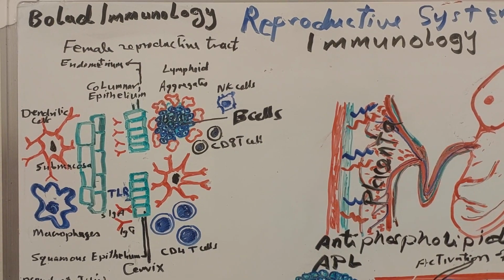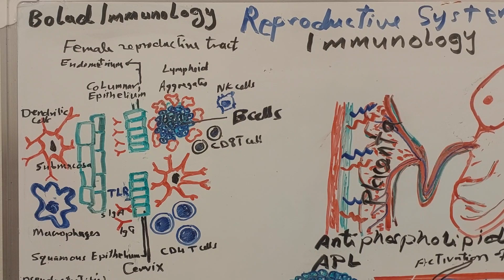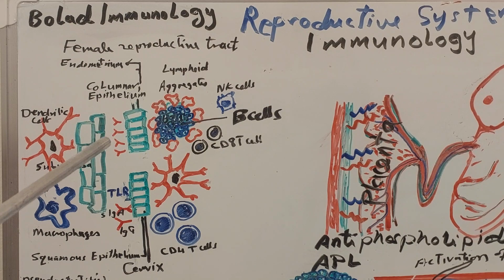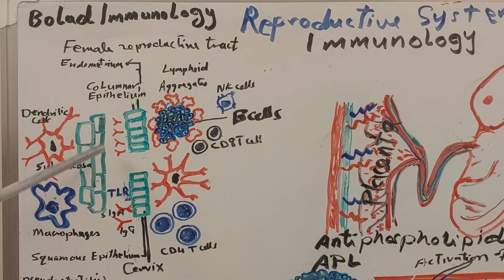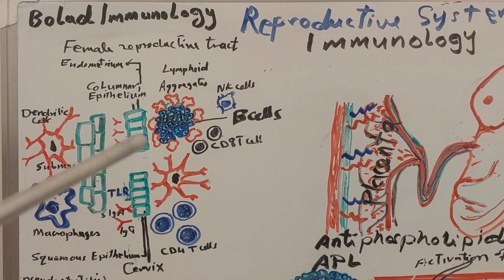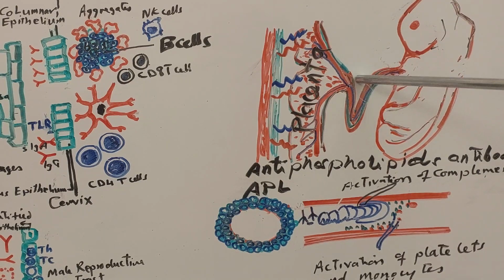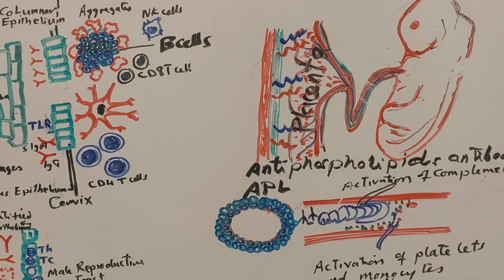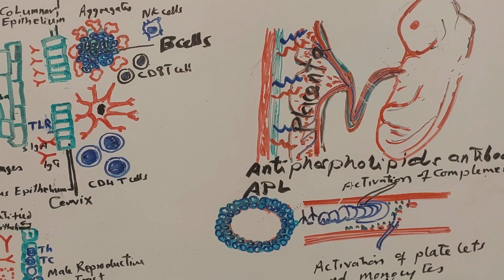Female and male reproductive system Immunology